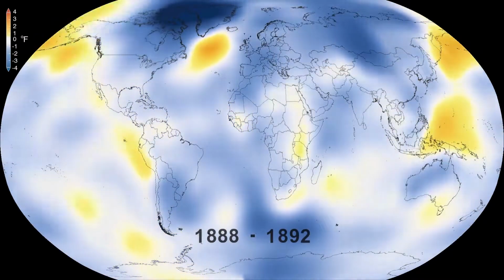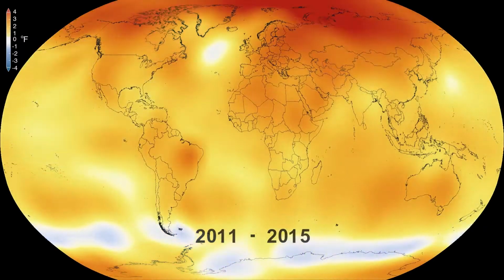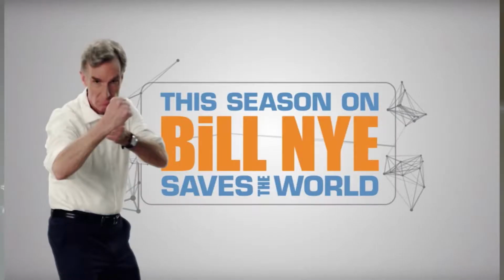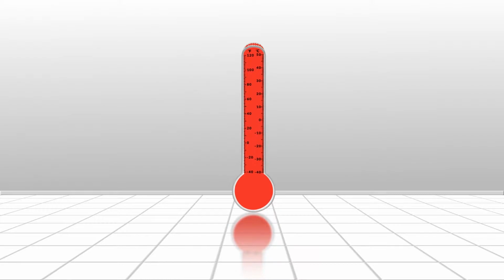Water, Clean Energy, & Climate Change - Chemistry Video | Idk Why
I was given a video assignment for my chemistry class. I chose to do mine about climate change and its effects on water. PLUS I touch on switching to a clean form of energy.

Anyway, I hope that you all enjoyed the video! Like the video if you liked it, favorite the video if it was your favorite. I upload videos as often as possible. So yeah I will see you all later, take care.

---PC Specs---
-Thermaltake Armor Revo Gene Chassis
-Gigabyte Ga-Z87-HD3 | Motherboard
-Intel Core i7-4770K Clocked @ 3.5 GHz | Desktop Processor
-Powercolor AMD Radeon RX 480 8GB | Graphics Card
-iBUYPOWER 16GB DDR3 | RAM
-EVGA 600W 80+ Silver | Power Supply
-WD 2TB 7200RPM | Hard Drive
-DVD/Blu-ray Disc Combo Drive
-Microsoft Windows 10 Home
-2 LED 120mm Fans- Red & Green
-12-in-1 Digital Media Card Reader

---Other Apparatus---
-2x Asus VE228H 1080p Monitors
-Razer Naga Epic Chroma | Mouse
-Razer Deathstalker | Keyboard
-Razer Goliathus Extended - Speed Edition | Mouse Pad
-Astro A40 + MixAmp Pro | Gaming Headset
-Audio Technica AT2020 Cardiod Condenser Microphone
-Audio Technica AT2035 Shockmount
-5ft XLR Cable
-PreSonus Audiobox USB | Audio Interface (Mic Input)
-Some Old Dell Speakers

---Software---
-Open Broadcaster Software (OBS) | Recording Screen
-Adobe Premiere Elements 12 | Editing

If you're reading this write, "INSPIRE" in the comments!